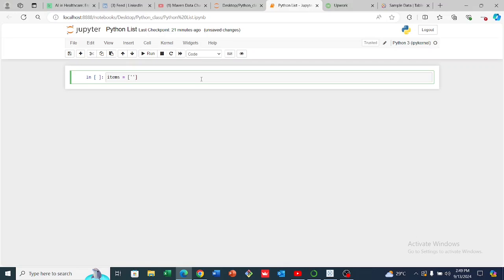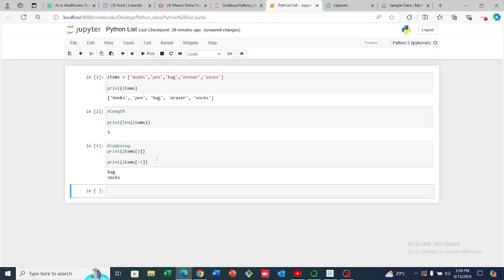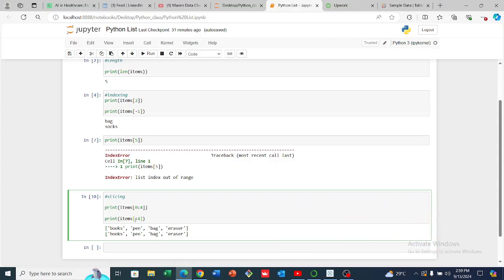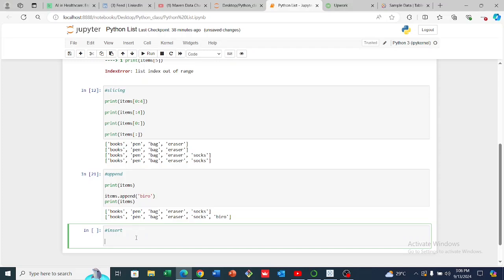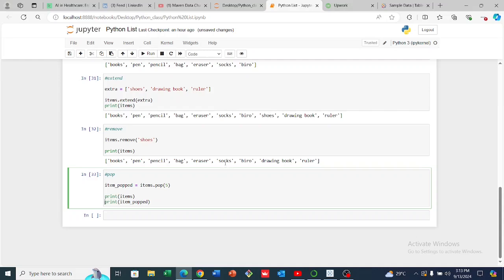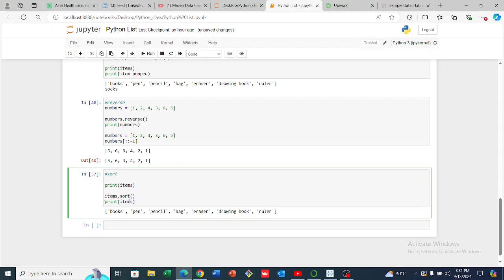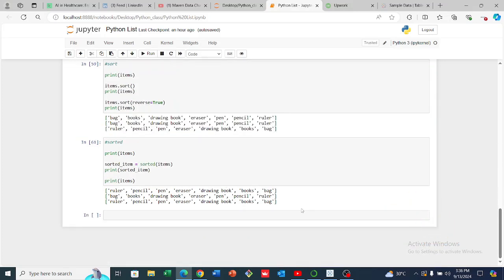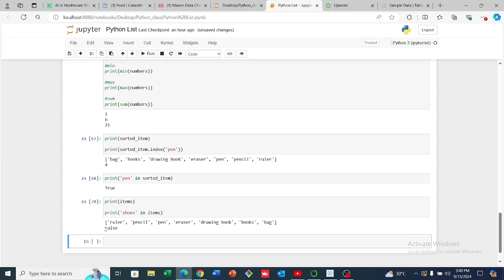How to use Lists in Python | Python Tutorial For Beginners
In this video, we'll break down Python lists in the simplest way possible. Whether you're new to programming or just getting started with Python, this tutorial is perfect for you!

Here's what you'll learn:
- What Python lists are and why they’re so powerful
- How to create, access, and modify lists in Python
- The most common list operations and methods you need to know
- Real-world examples to make everything easy to understand
By the end of this video, you'll have a solid understanding of how to use lists to store and manage data efficiently.

Let me know if you have any questions or topics you'd like me to cover next.